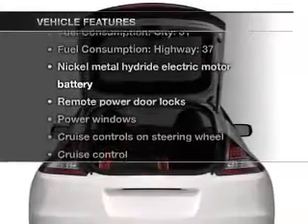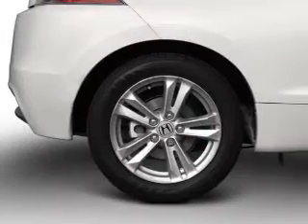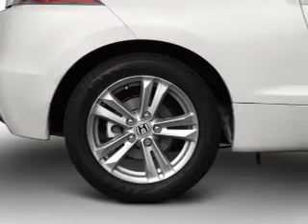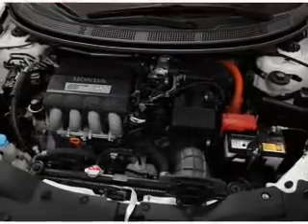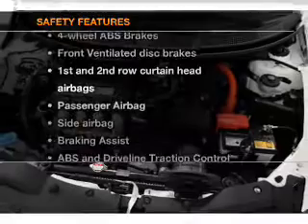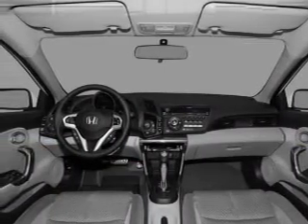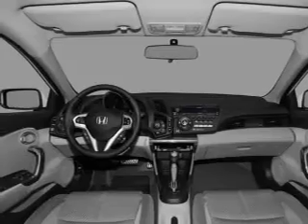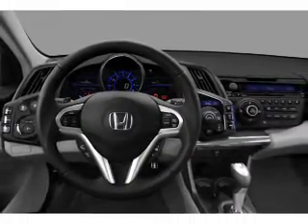2012 Honda CR-Z - Chicago IL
Year: 2012
Make: Honda
Model: CR-Z
Trim: EX
Engine: 1.5 liter inline 4 cylinder 16 valve
Transmission: 6-Speed Manual
Color: Crystal Black
Mileage: 3
Address:
1100 N. Clark St.